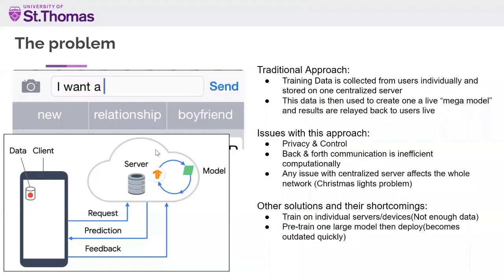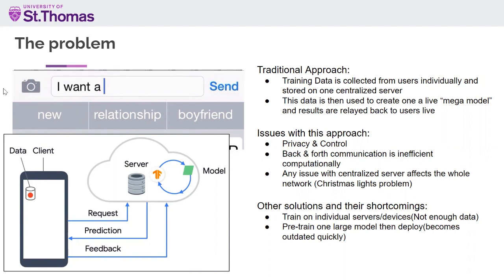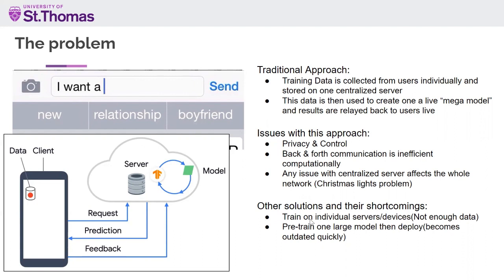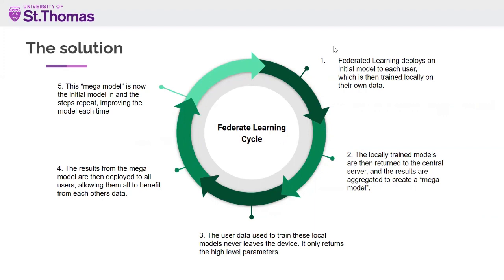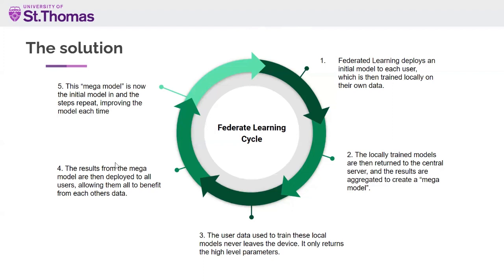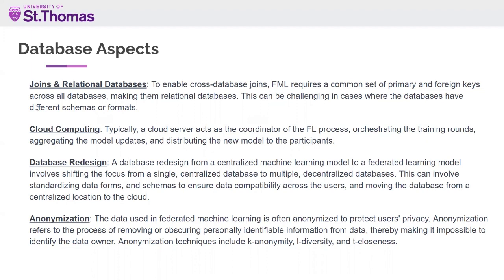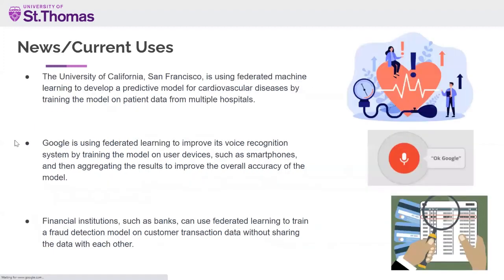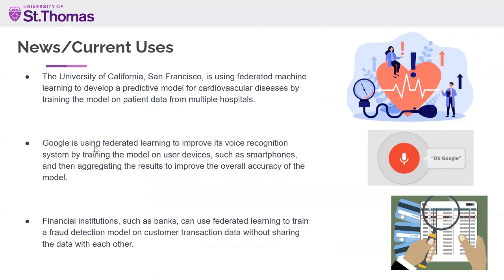SEIS 630 - Final Video: Federated Machine Learning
My project on Federate Machine Learning for my Masters of Data Science program at the University of St.Thomas